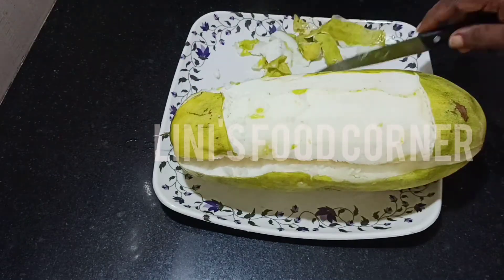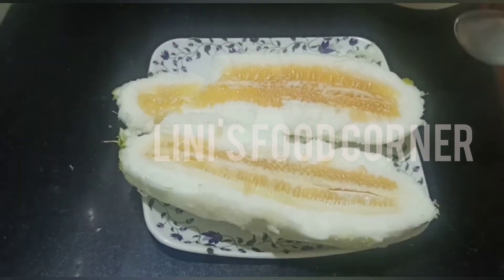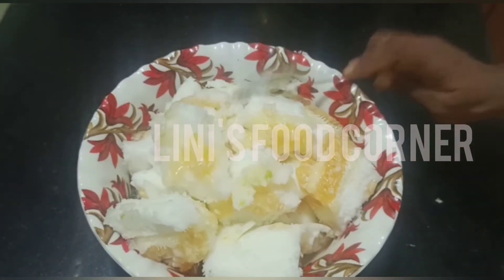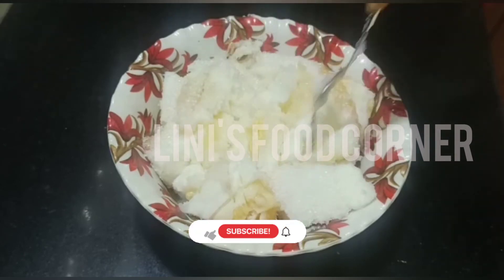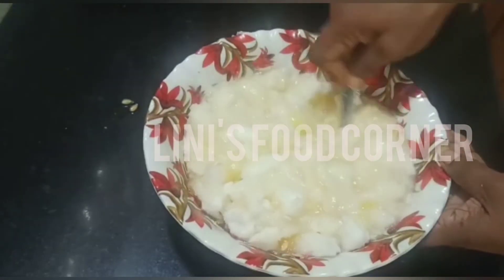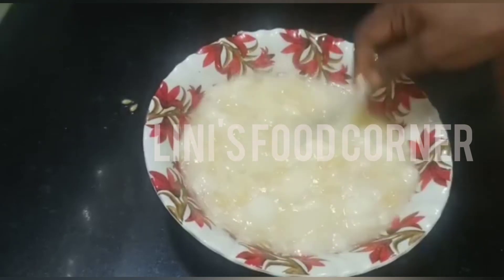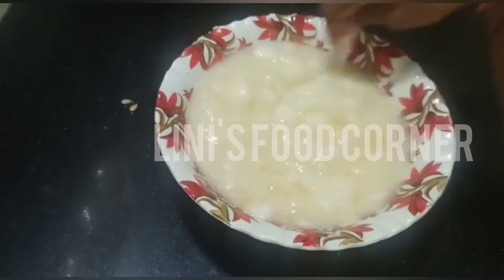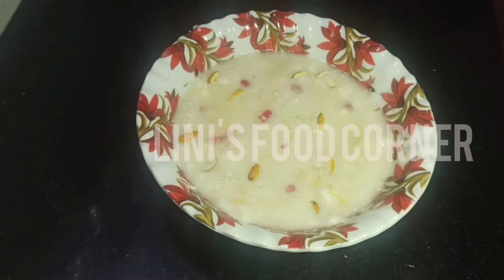പൊട്ടു വെള്ളരി ജ്യൂസ് | Kakkiry Juice |LINI'S FOOD CORNER ❤️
Today we are going to make  Pottuvellary Juice (Kakkiry Juice)